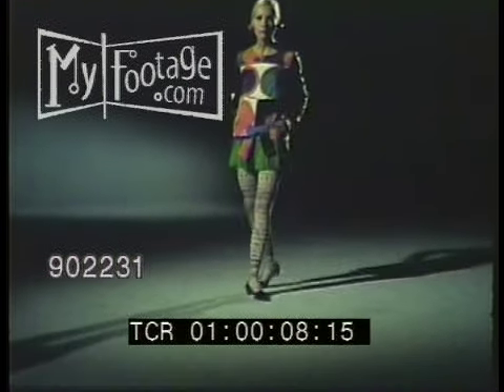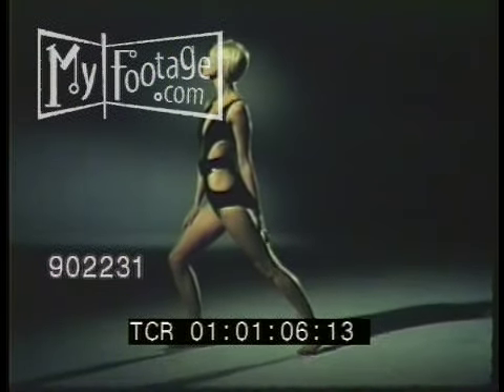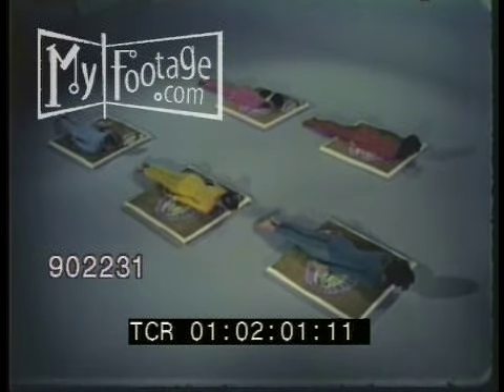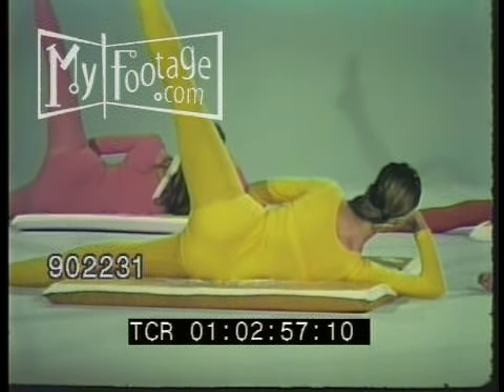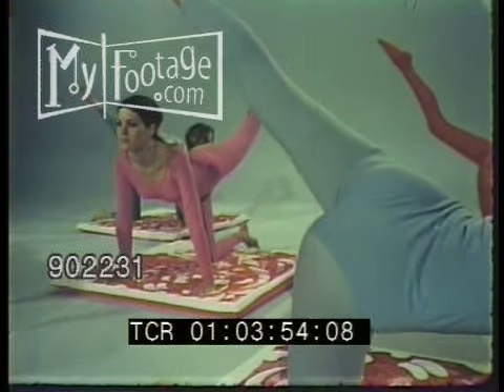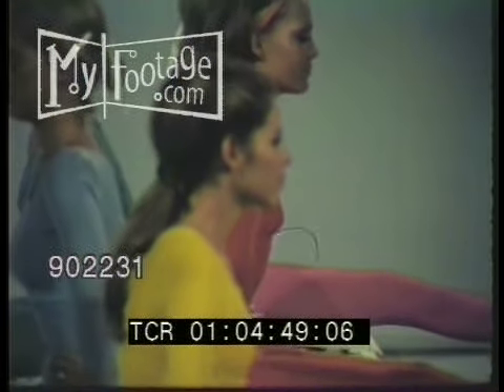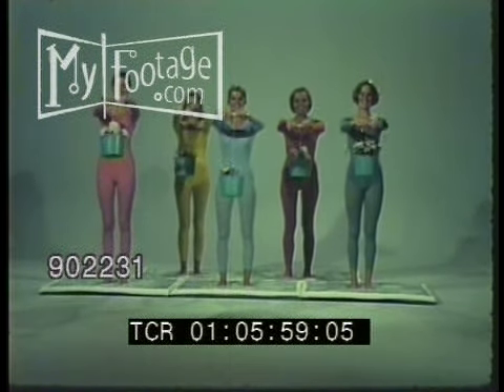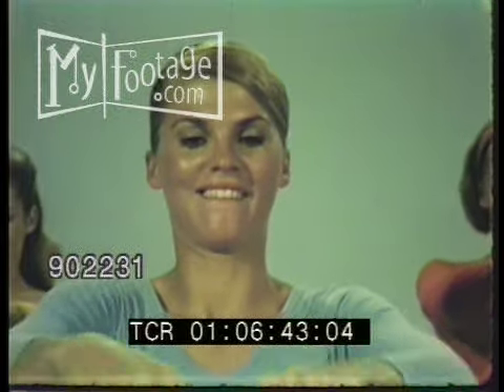1970s Shape Up For Fitness - Workout Video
Reel #: 902231

SHAPE UP FOR FITNESS - WORKOUT VIDEO,